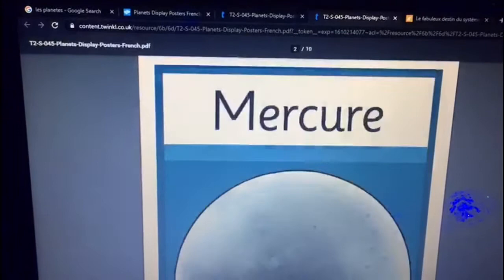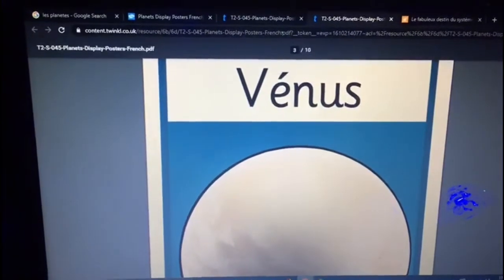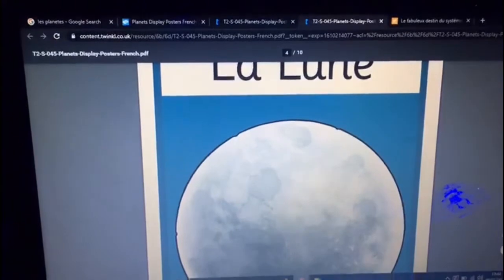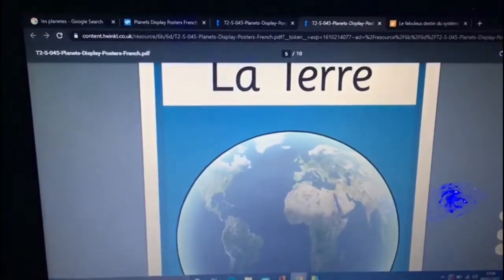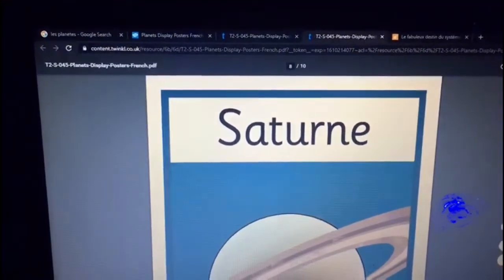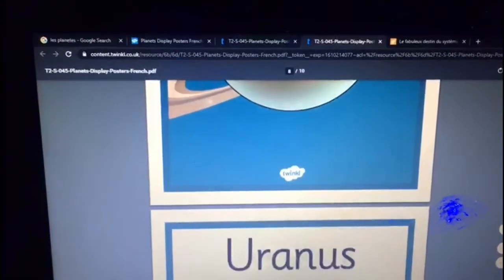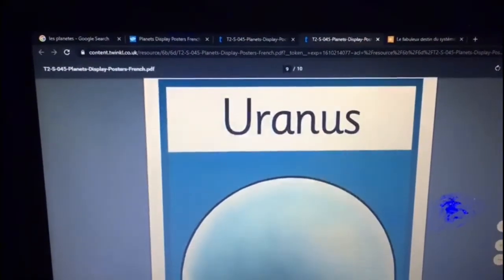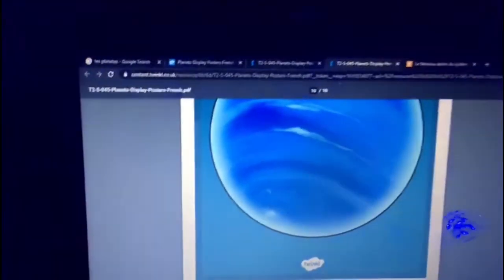Year 1 french- space and planets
I’m back from space now! 🪐

Please watch the videos and practise saying  the names of the planets in French.

Can you use the photo above or the link above (attachment) to draw me a poster of the planets and then label them in French?

Practise saying the words in French as you draw and write!

I look forward to seeing your posters!

Merci!